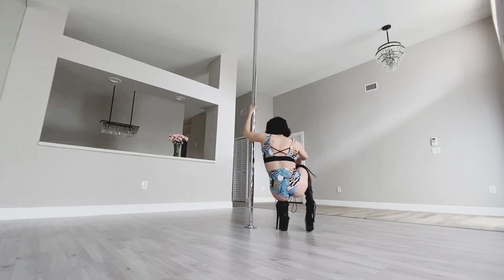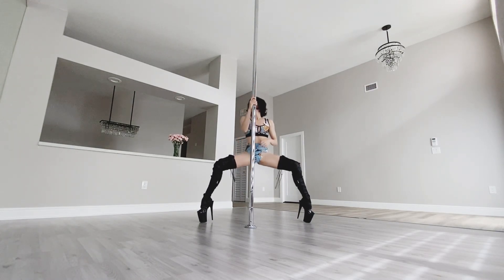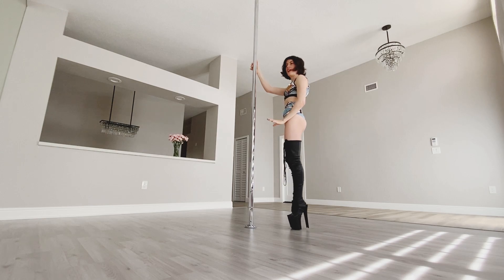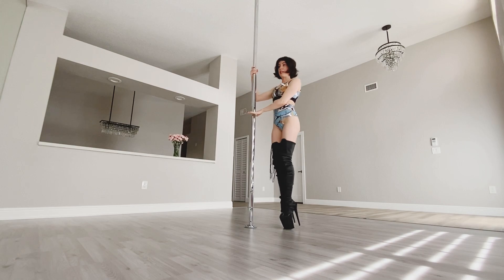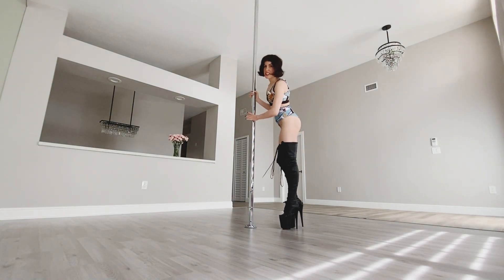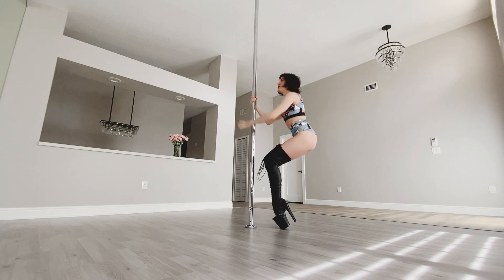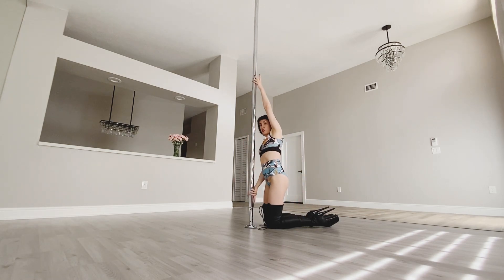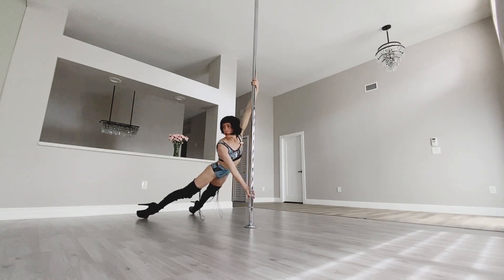Heel & Ankle Conditioning for Pole Dance 💕 IMPROVE YOUR TOE POINT AND LINES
Add these heel and ankle conditioning drills to your pole dance warm-ups to see IMPROVEMENT IN YOUR TOE POINT and LINES in your dances!! I made this video for my online pole dance beginner course group but realized I could let you in on some of these tips too and also wanted you to get a sample of what I provide my group with in my course :)

Updated:
🥂💕Do you enjoy our videos? For a small donation, you get early access to uploads, shoutouts, and voting capabilities on upcoming content! Help us keep this channel alive!

✅ Want more in-depth, heartfelt, musically connected, lengthier tutorials?

♥  Tag me in your dances so I can show you love on IG: @dresdevera

✿Shoes I recommend for beginners:
7 Inch Heels
8 Inch Boots

Thank you for supporting my channel. Thank you for using my links. I genuinely recommend and use everything here.

↓💕 New Pole Dancer Starter Kit ↓ Hope this helps. I use all of this on a regular basis ↓

♡ Floorwork only Knee Pads (sleek, flattering, concealable)

♡ Boots for Pole Dance (I recommend)
♡ Gym Bag for Transport/Storage
♡ Spray Bottle (Use Alcohol to Wipe Your Pole Often)
♡ Small Towel for Pole Wiping